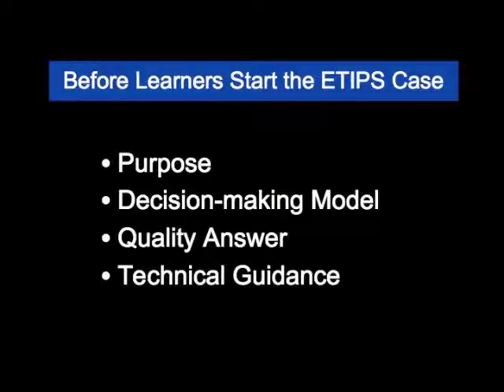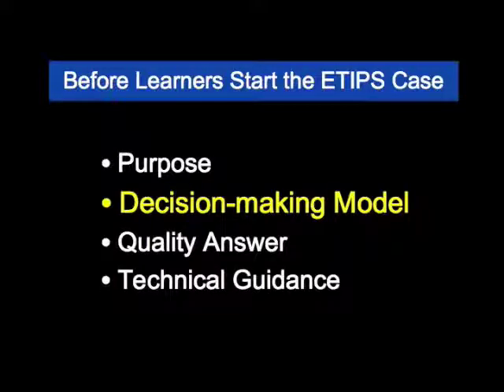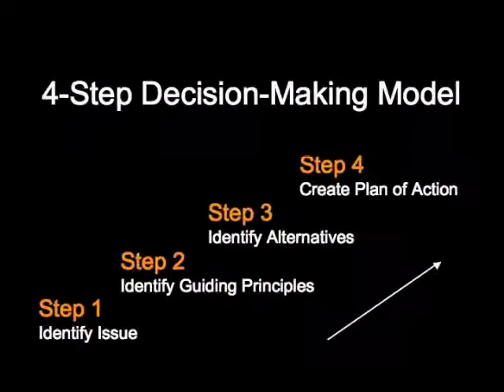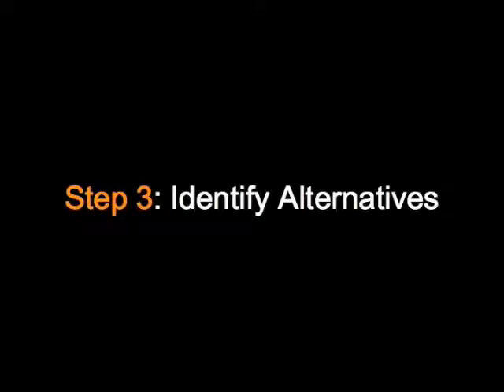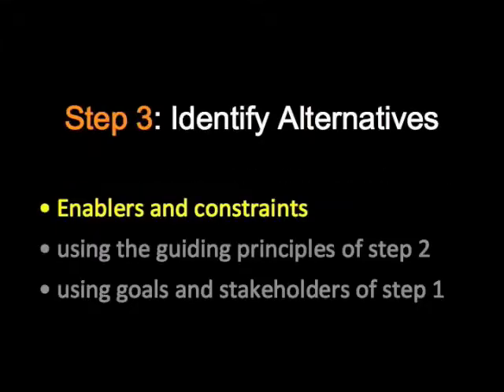ETIPS: Faculty Guidance (BEFORE 02 Decision Making Model)